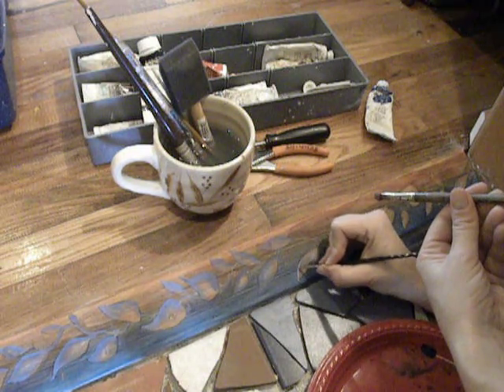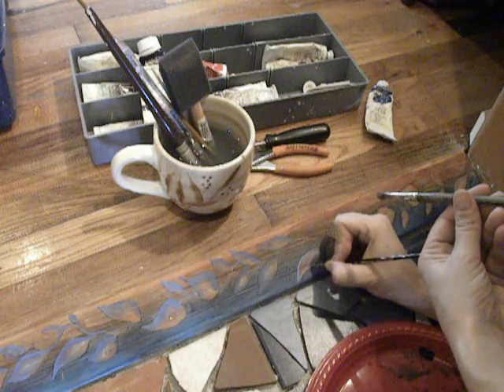Artist Sheri Lauren Schmidt creates a small painting of a leafy vine on a threshold. video #7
Artist Sheri Lauren Schmidt shares the process as she creates a small painting of a leafy vine on a threshold. video #7